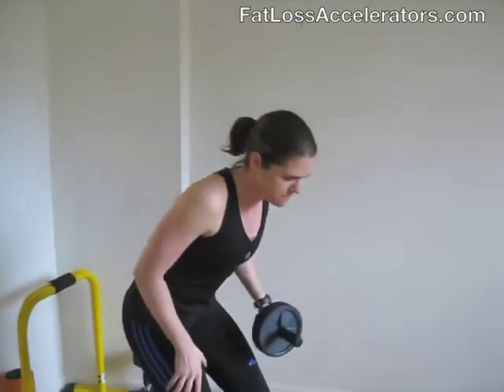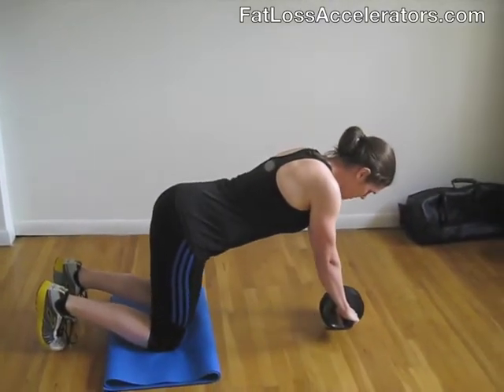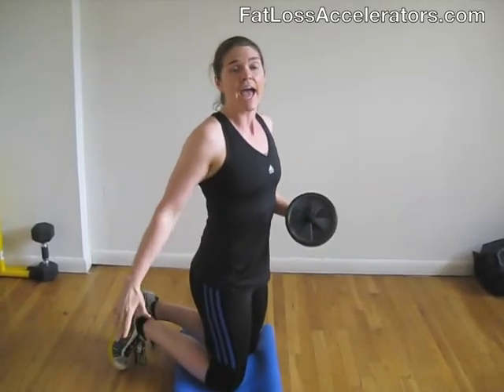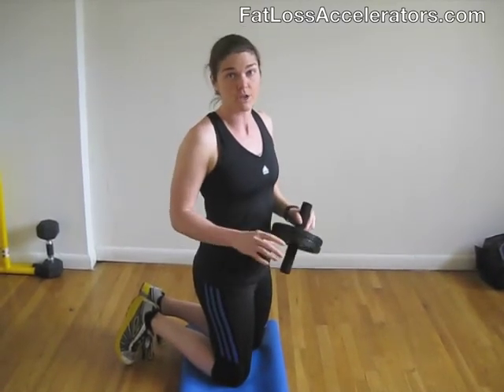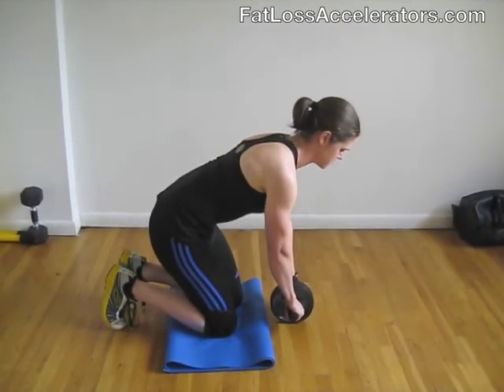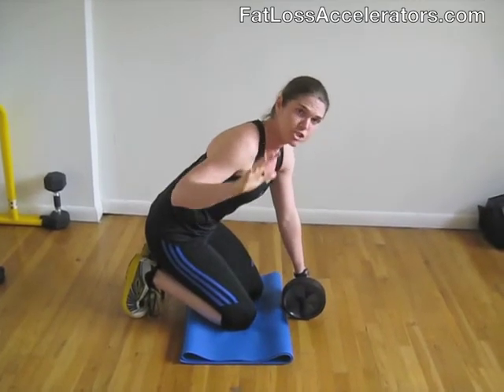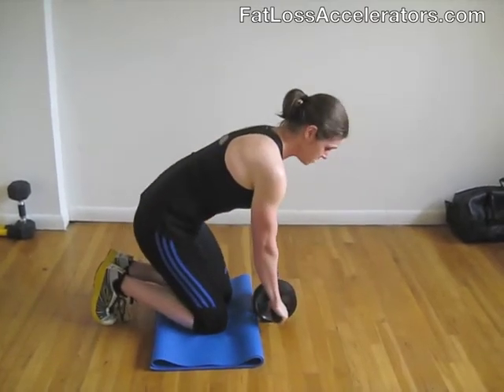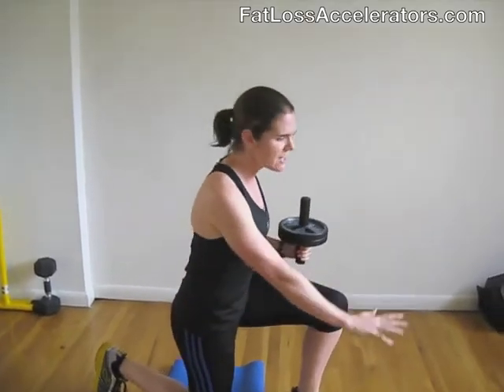How To Do Ab Wheel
Hey! I'm Kate Vidulich, Metabolic Training expert with Fat Loss Accelerators.

Here's a quick video demonstrating how to correctly use the Ab Wheel. The Ab Wheel Rollout is an awesome exercise for advanced people ONLY that will shrink your waistline and get you flat, sculpted abs.

Give it a try today, ok?

If you want to lose belly fat and get lean FAST, check out this FREE 10 minute workout video now:

Go hard in your workout today!

-Kate

PS. Make sure to check out the blog for FREE fat loss workouts and other workout ideas: